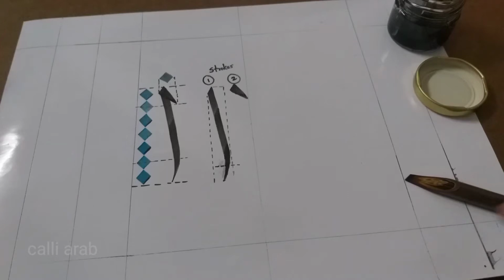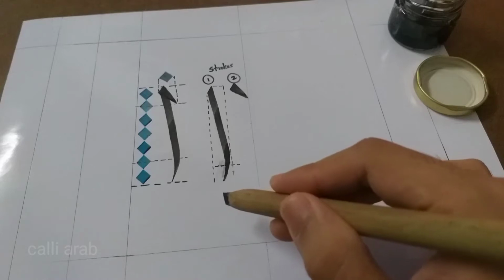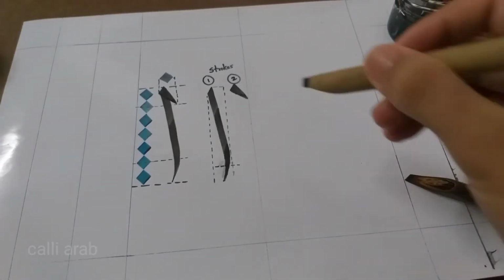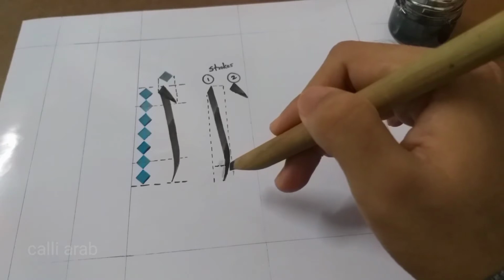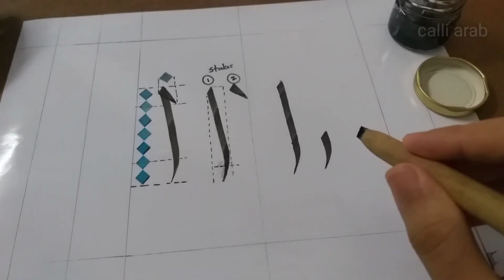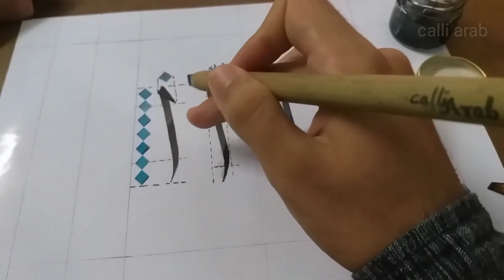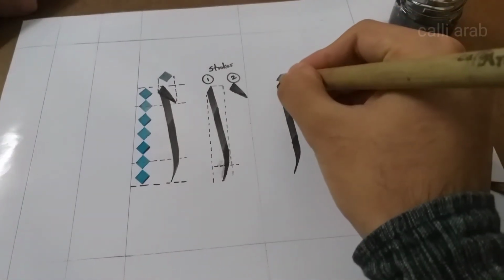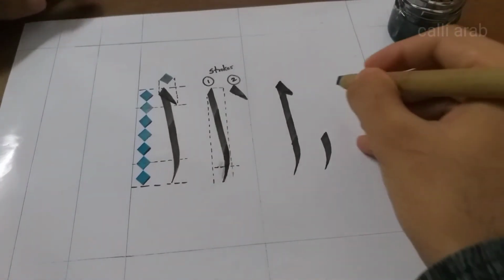Arabic Calligraphy | Letter Alif | Thuluth script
calli arab
Arabic Calligraphy
Art works
Tips and Tricks
Learning Methodology

For Calligraphy ink
Bamboo qalam
Glossy sheets
Glass bottles

For video makers:
Mic we're using
Flexible tripod

For full hd video editing we're using:
ipad air 3
Apple pencil